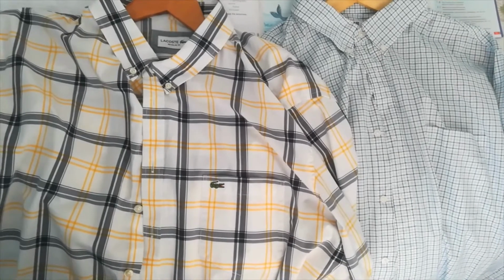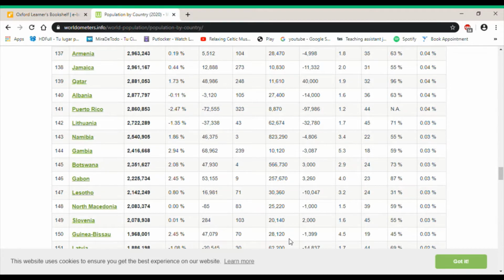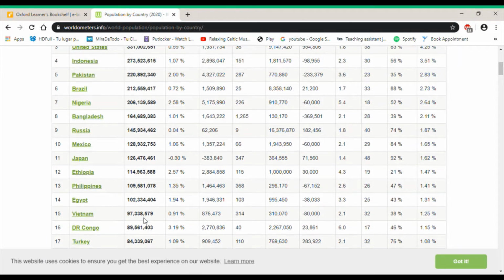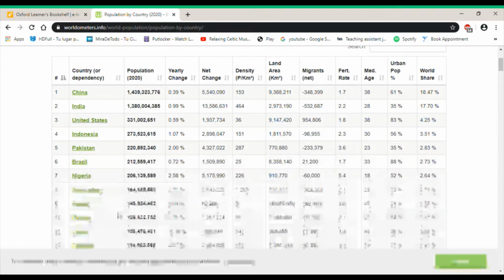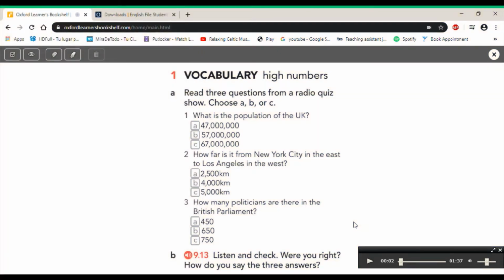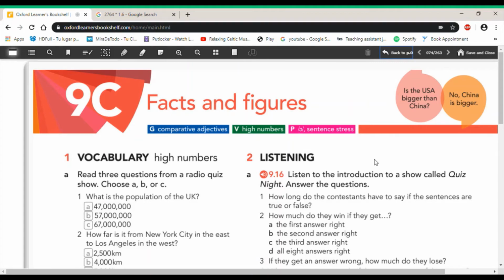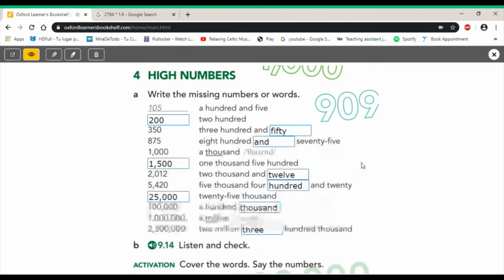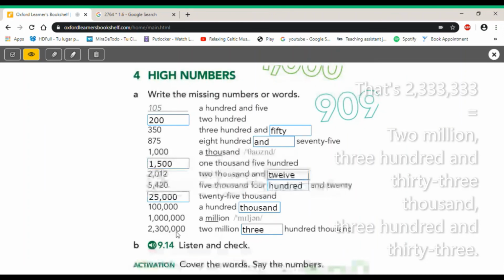English File Elementary Unit 9C Part 1 Comparing Things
Educational videos to enable working  from home during lockdown. All printed and digital print media material is copyright Oxford University Press.

Comparative adjectives for elementary level students of English